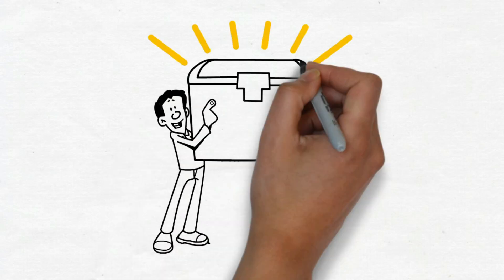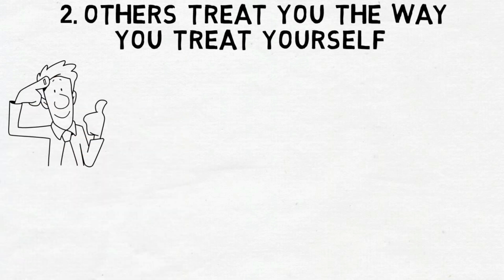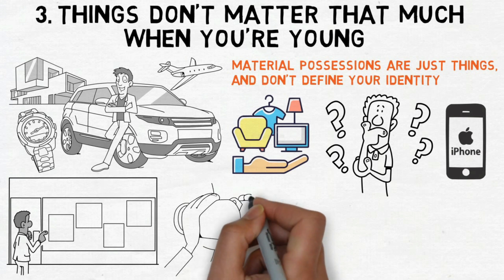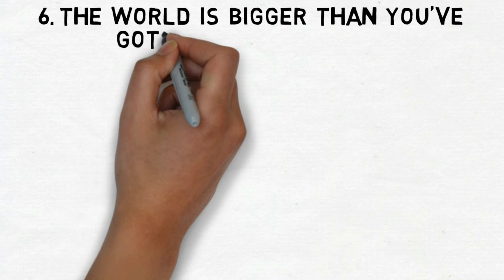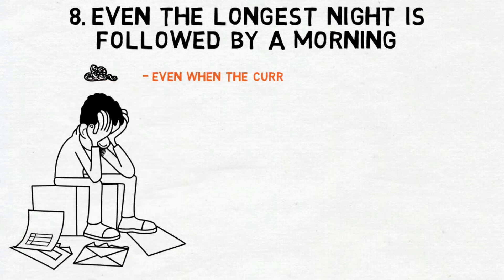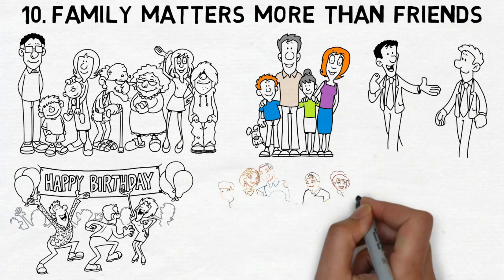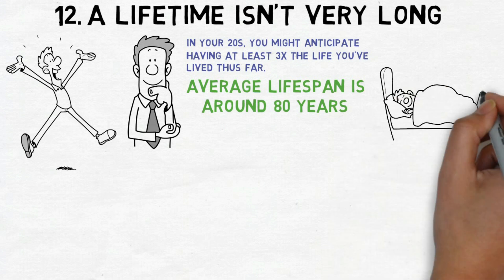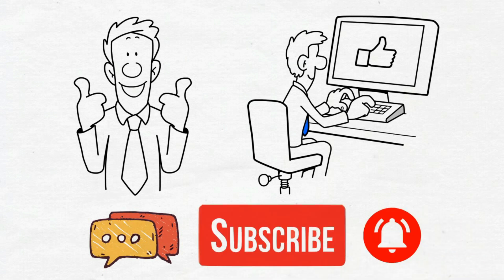12 Crucial Life Lessons You Learn Too Late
Life lessons are like treasures of wisdom, usually learned from tough times. Yet, the most challenging aspect of this journey, is recognizing that not all opportunities are everlasting. We sometimes realize important things too late, after the chance is gone. Ideally, it's wise to embrace these insights sooner rather than later. In this video, we are going to talk about 12 crucial lessons, people often learn to late in life.